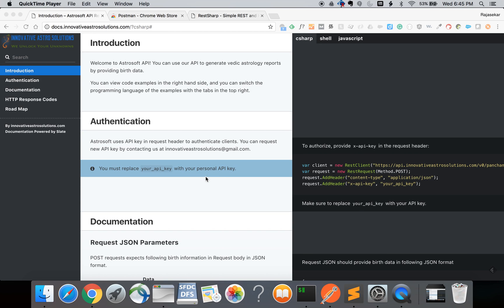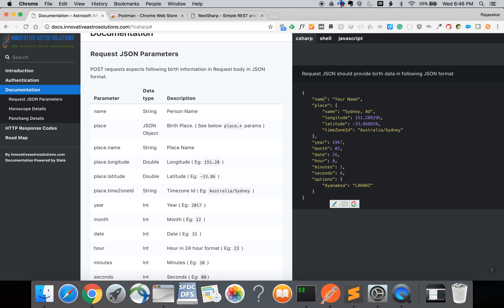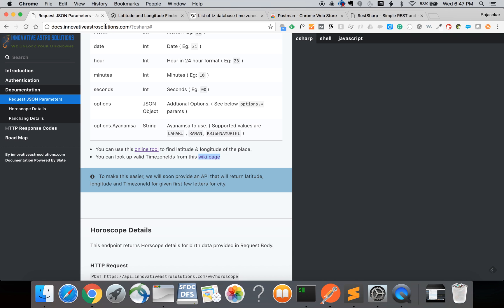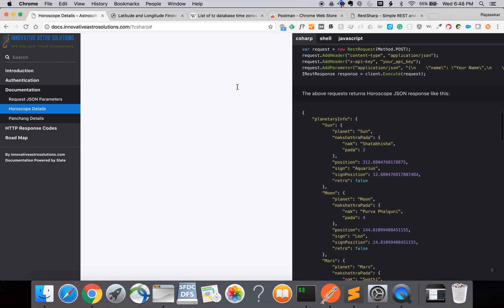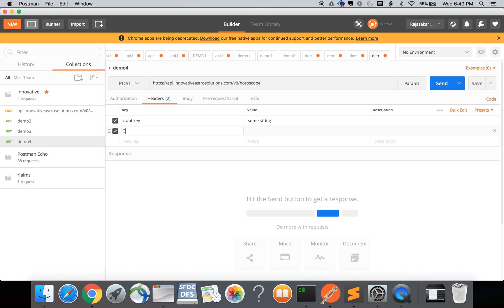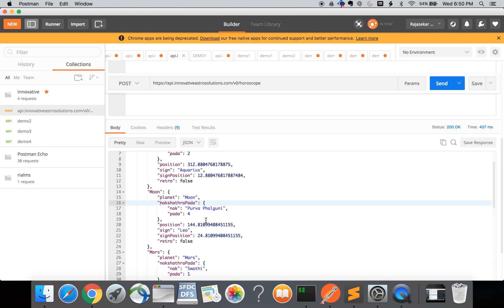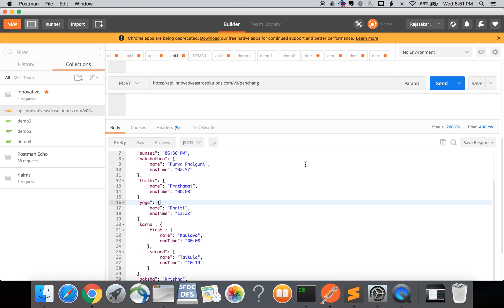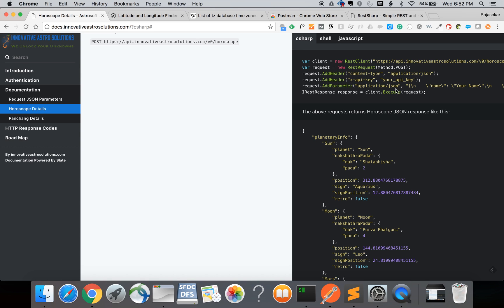How to generate your horoscope using Astrosoft API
This video shows how to get started on using Astrosoft API. Astrosoft API is a REST API to generate Vedic astrology reports by providing birth data.